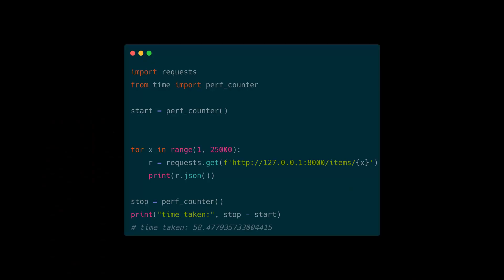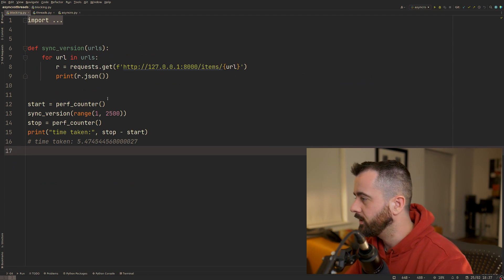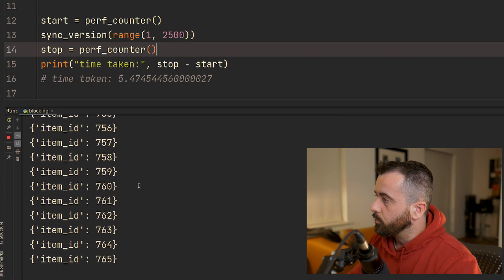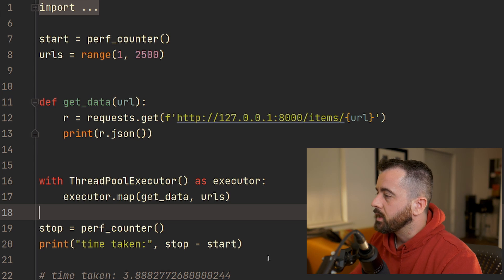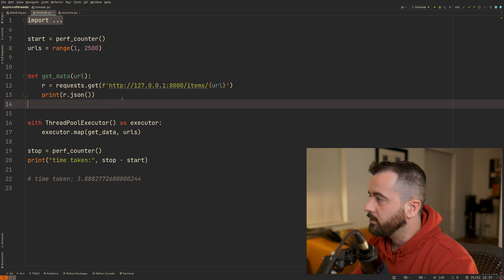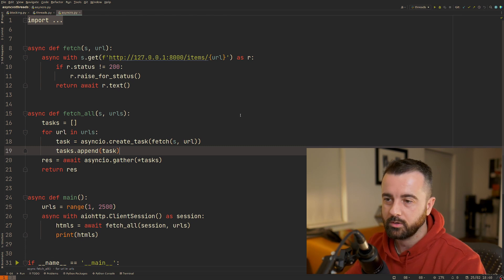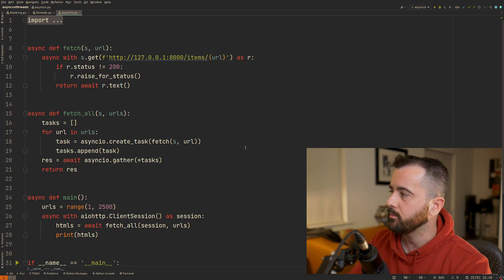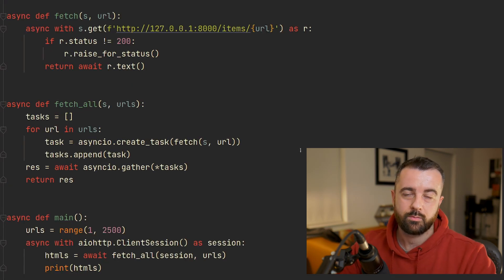How to Make 2500 HTTP Requests in 2 Seconds with Async & Await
This is a comparison about how to use Async and Asynio with AIOHttp and Python vs using threads and concurrent futures to best understand how we could make several thousand http requests in just a few seconds. Learning how to do this and understanding how it works will help you when it comes to running your own servers and web services, and stress testing any API environments you offer.